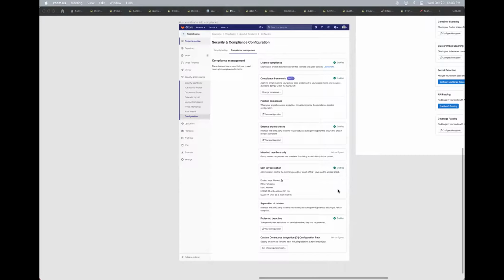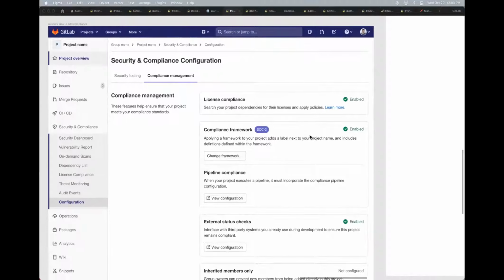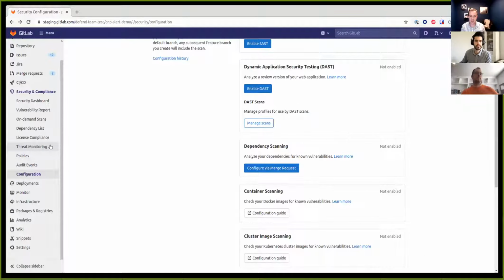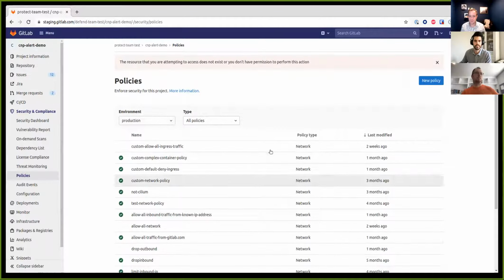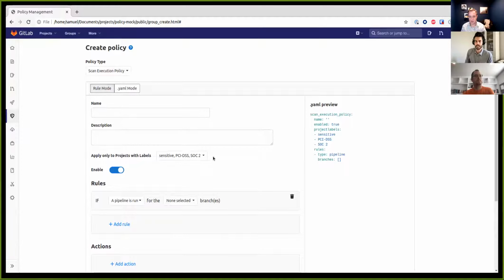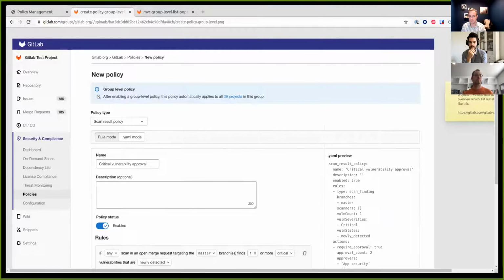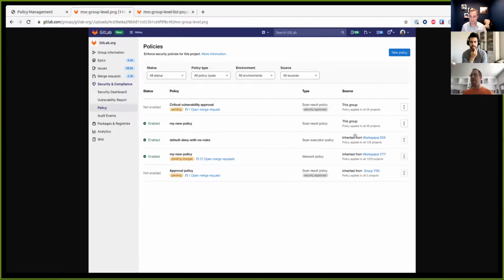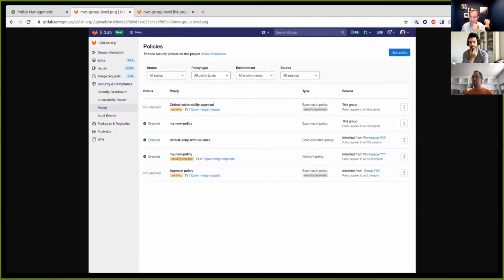Monthly Protect/Compliance PM/UX Sync - October 2021